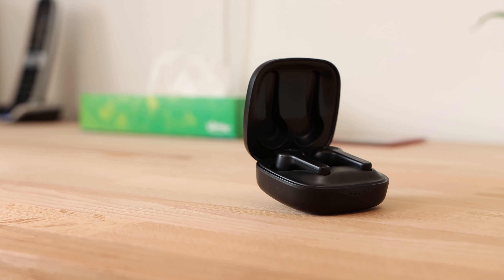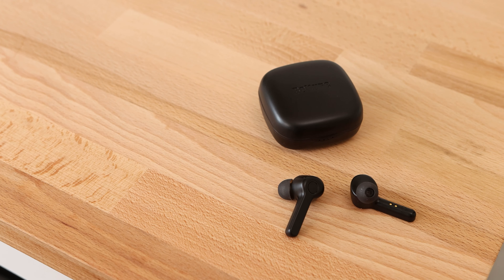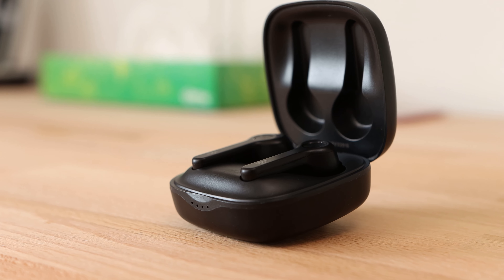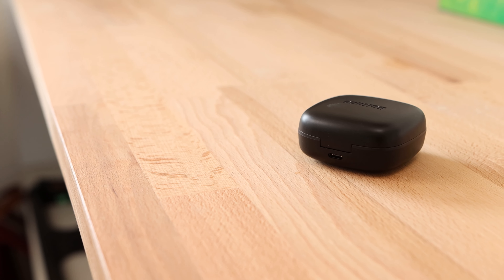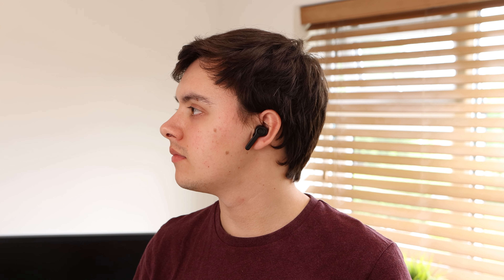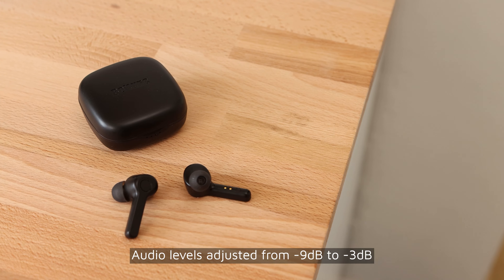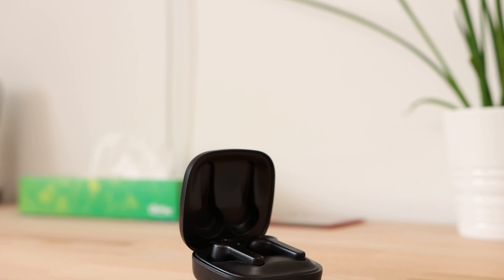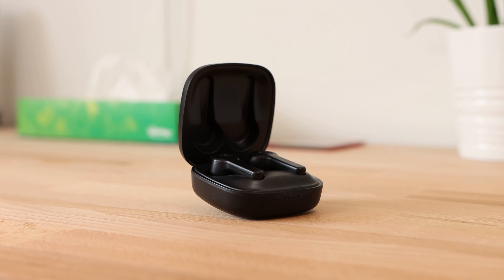Boltune Earbuds Review: Great True Wireless Earbuds for £35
Boltune’s True Wireless earbuds are a pair of affordable earbuds featuring Bluetooth 5.0, an IPX7 water-resistance rating and up to 36 hours of total play time.

Product provided for review by Boltune.

Timestamps:
0:00 Introduction
0:20 Design
2:02 Sound Quality
3:17 Features
3:40 Battery Life
4:09 Conclusion